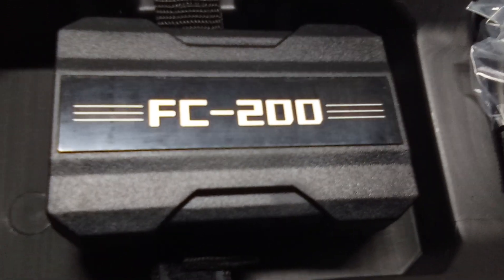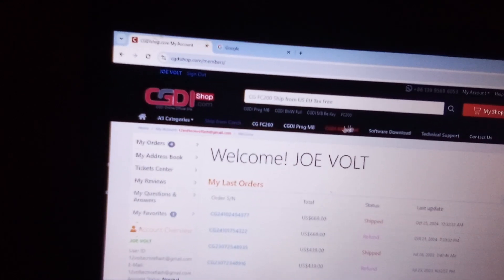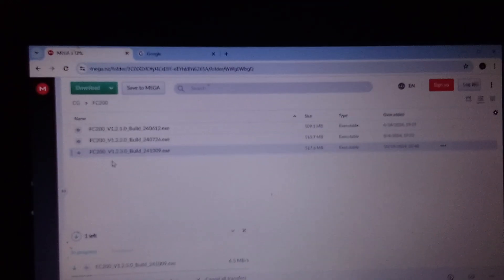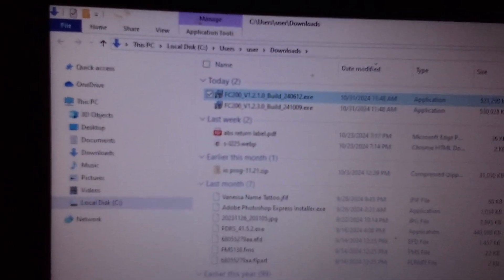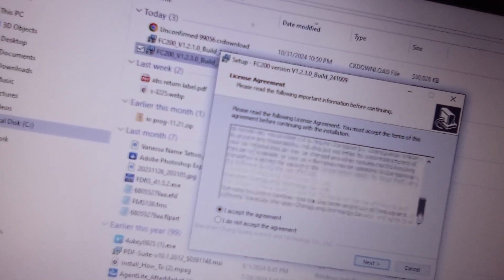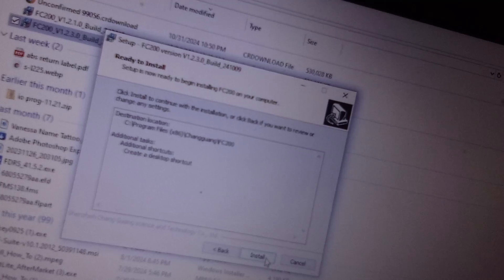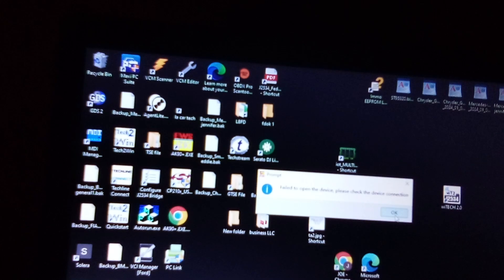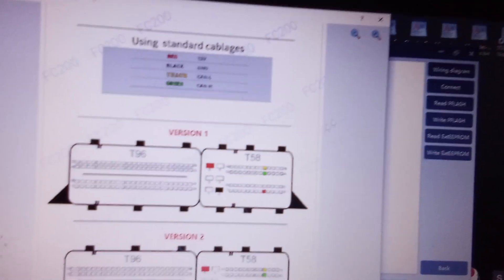How to download and install cgdi Fc200 ⚠️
how to download and install CGDI FC200 on your PC or Desktop for automotive bench programming